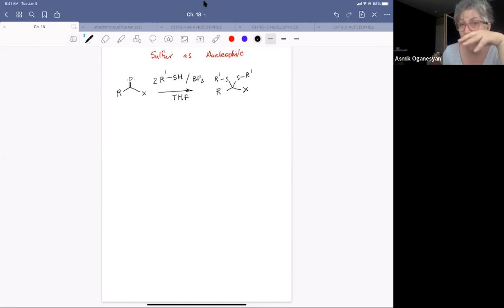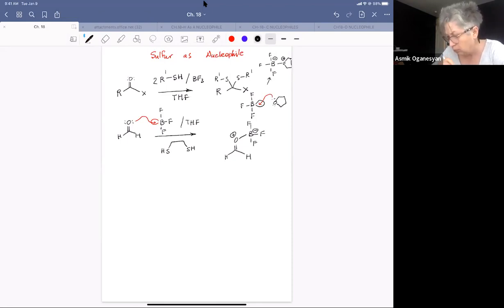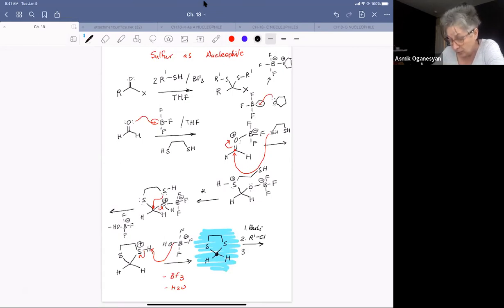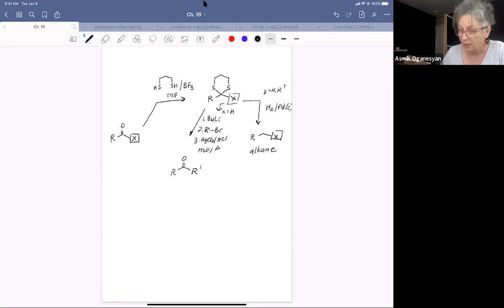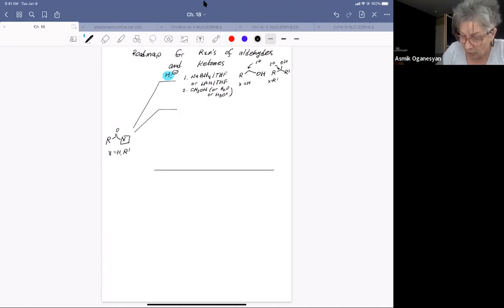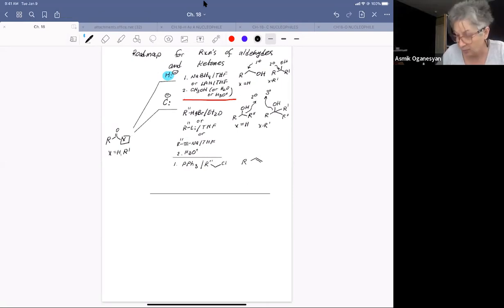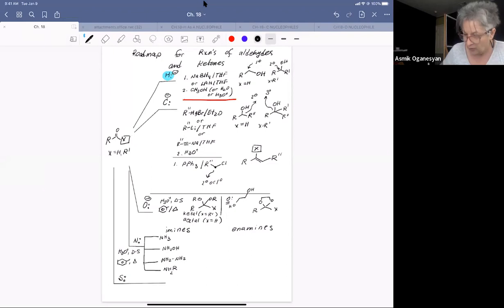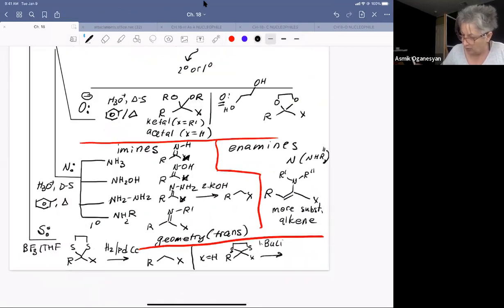CH 18 SULFUR AS NUCLEOPHILE AND FULL ROADMAP OR REACTIONS OF ALDEHYDES AND KETONES